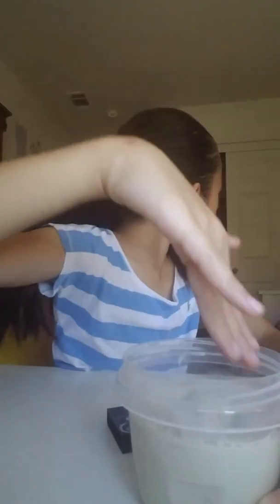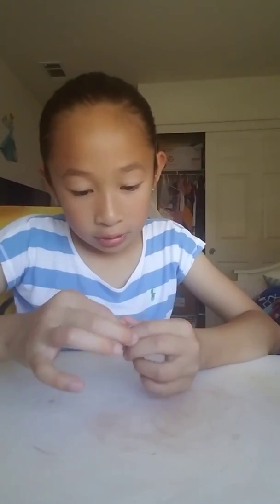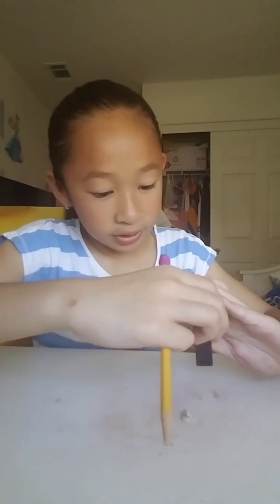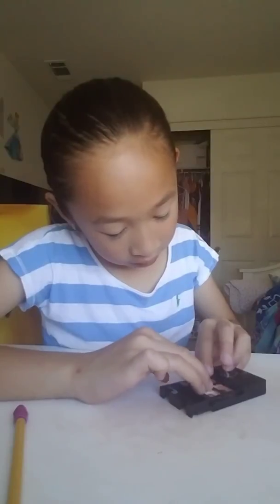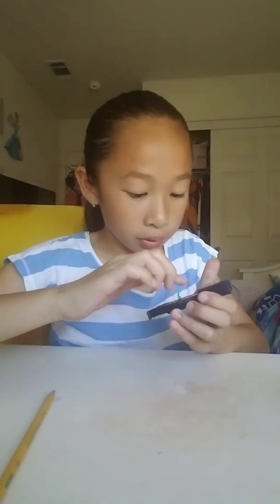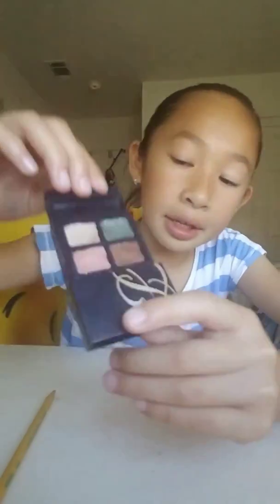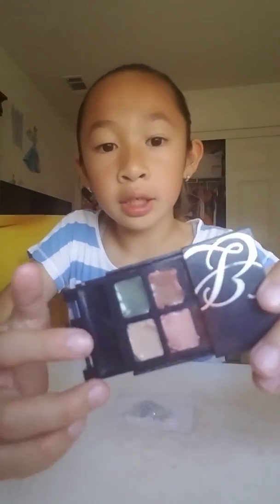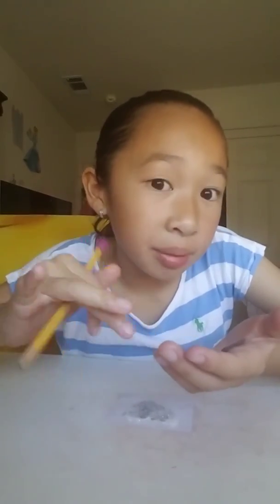Pranked you can do on your friends